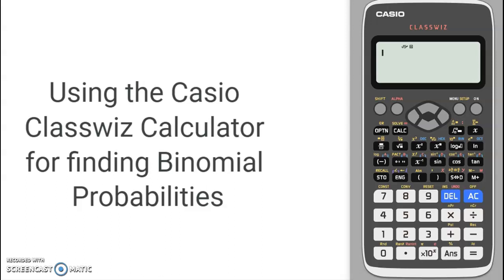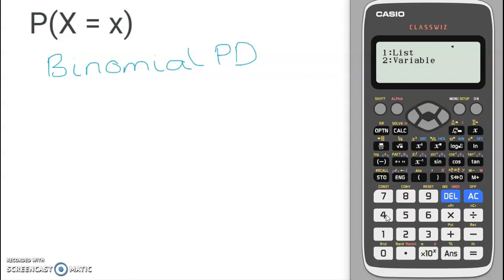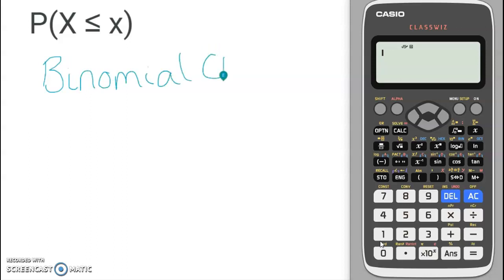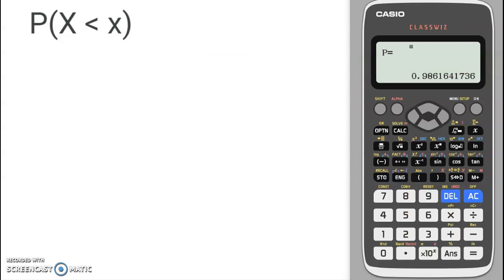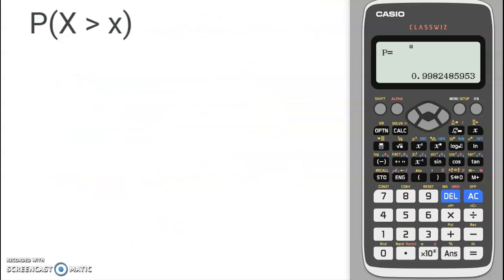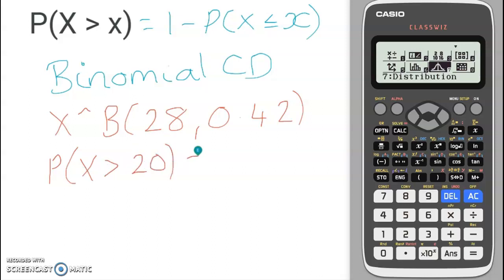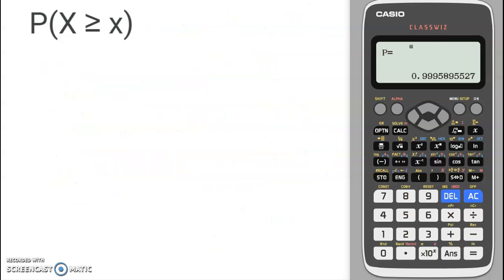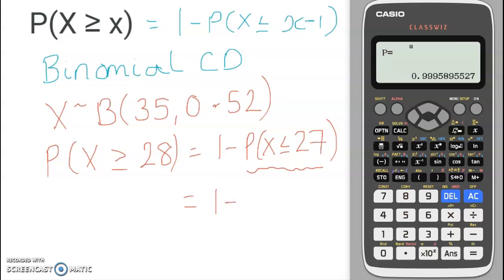QUICK GUIDE - The Casio Classwiz: The Binomial Distribution